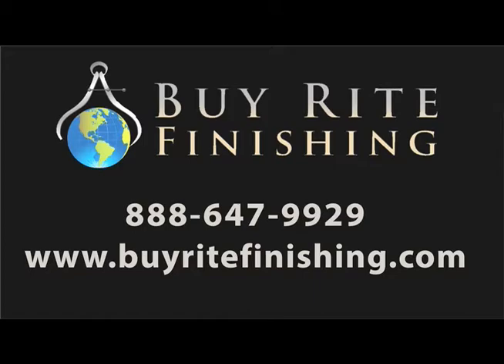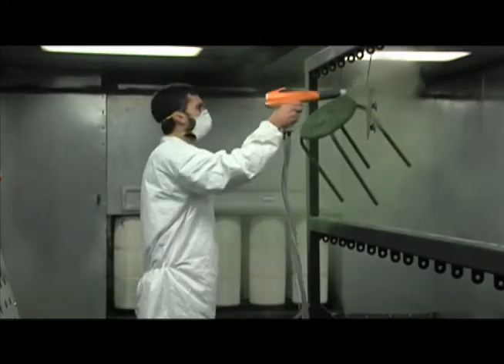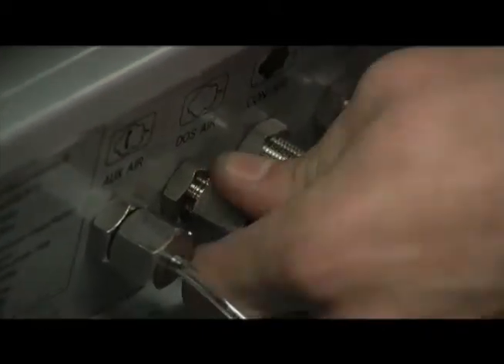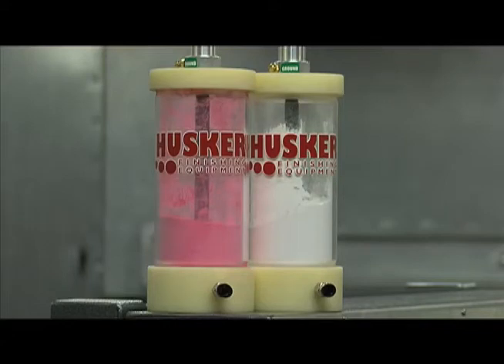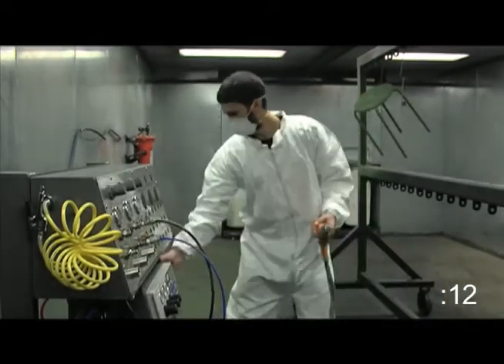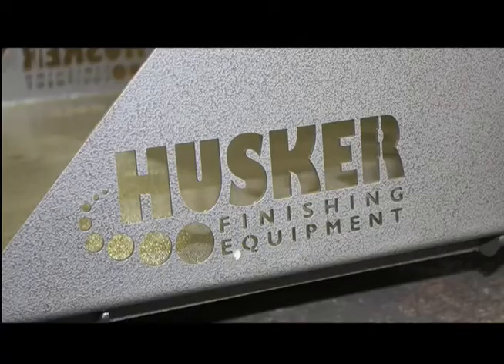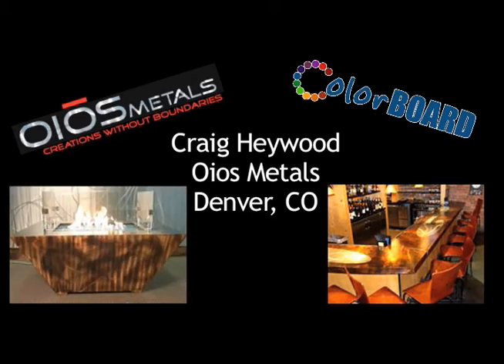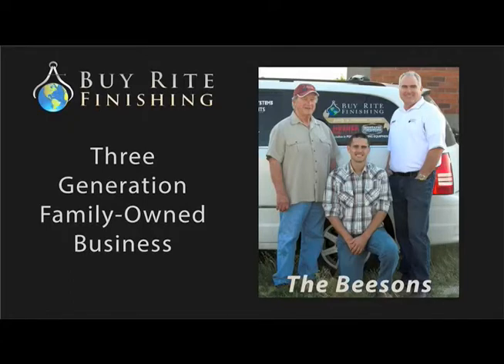Buy Rite Color Board Video